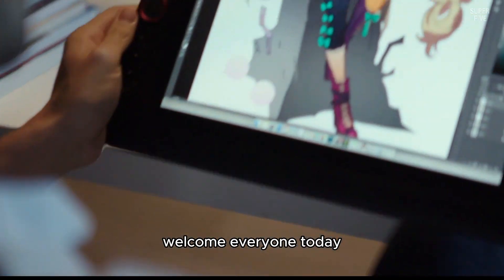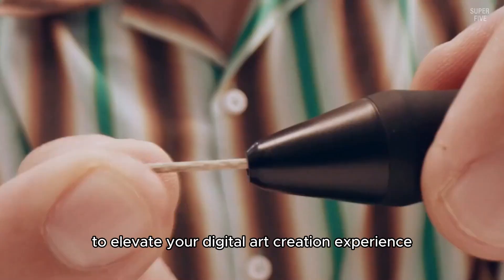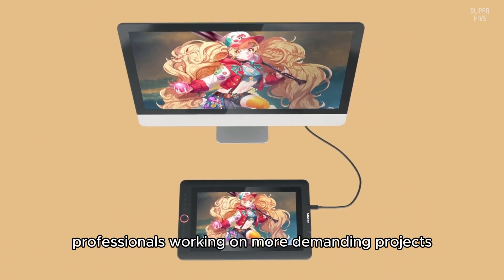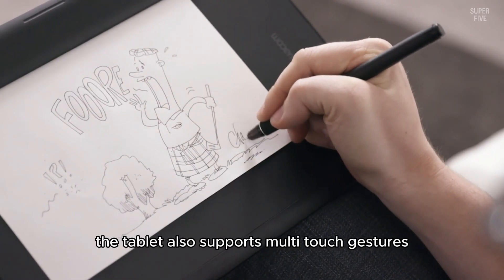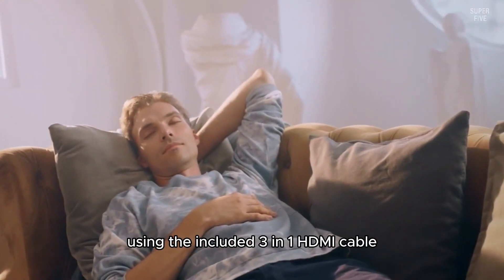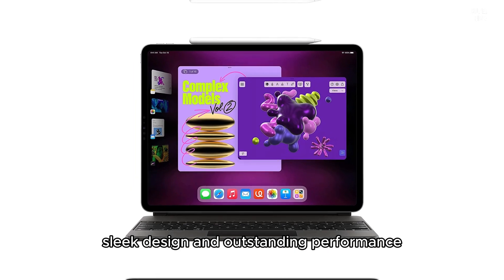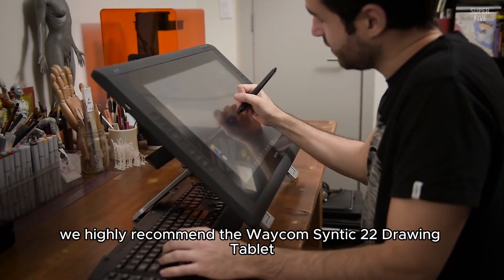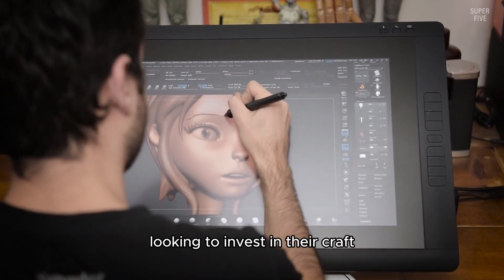Best Drawing Tablet for Blender of 2025 [Updated]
Are you thinking of buying the Best Drawing Tablet for Blender? Then the video will let you know what is the Best Drawing Tablet for Blender on the market right now.

Best Drawing Tablet for Blender Reviews

Initially, they have worked with tons of traditional Best Tablet for Blender. However, finally, they narrow down the list with the five top-notch products by considering the design, features, usability, and overall performance.

To provide you the Best Drawing Tablet for Blender, our team never forgets to check the record of the manufactures. That’s how we have chosen the Best Drawing Tablet for Blender that you can rely on. Let’s dive into the video reviews to get your best desire products.